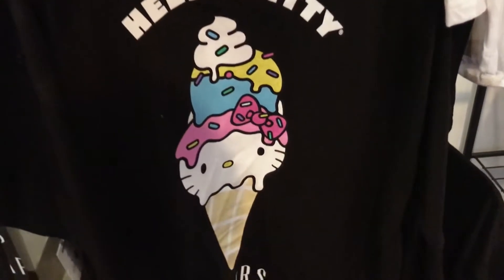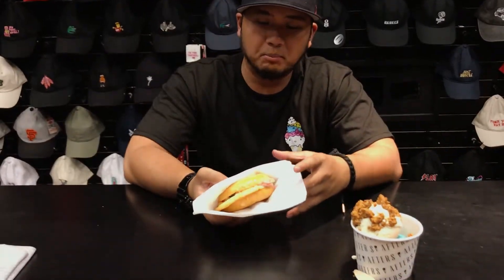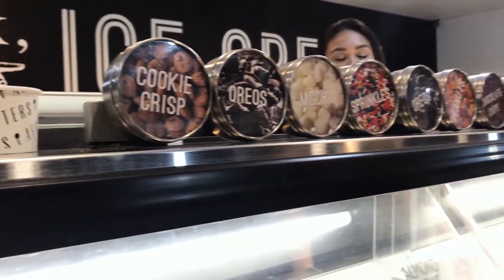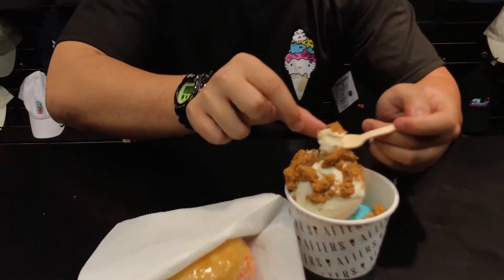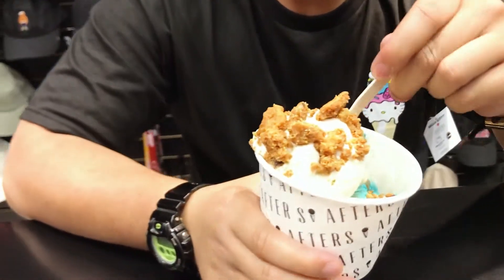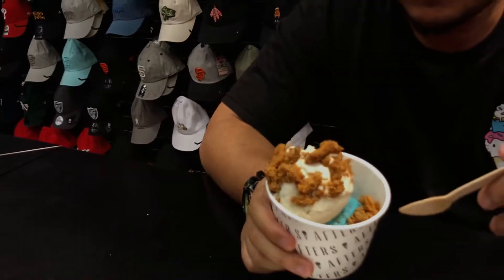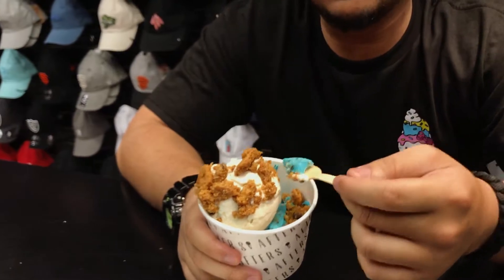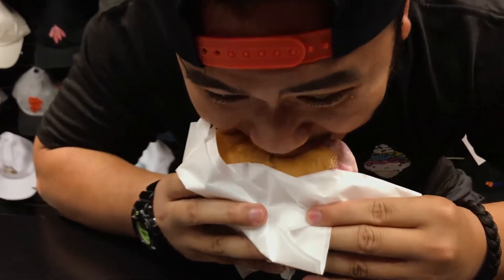Fat Boy Reviews: Hello Kitty x Afters Ice Cream Collaboration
John: @John_BSPK

Special Thanks to @shopBSPK for the hats
Edited by: Brixnn Visuals (@Brixnnnn)